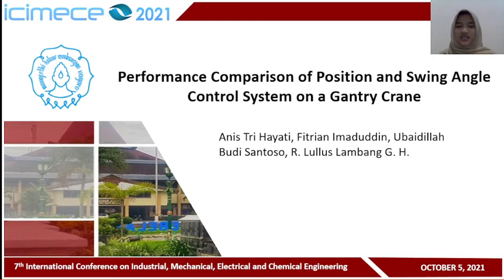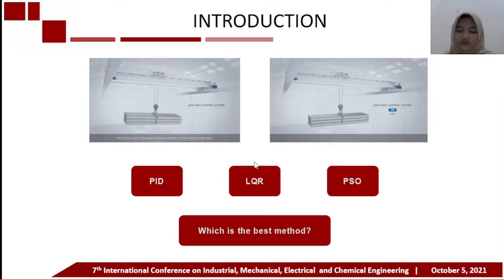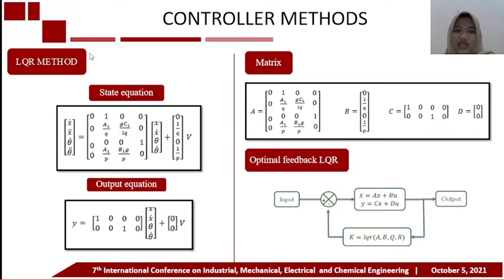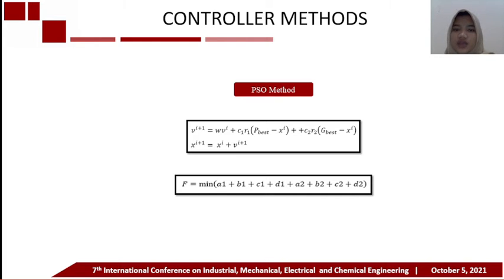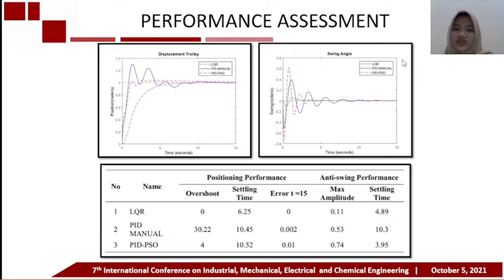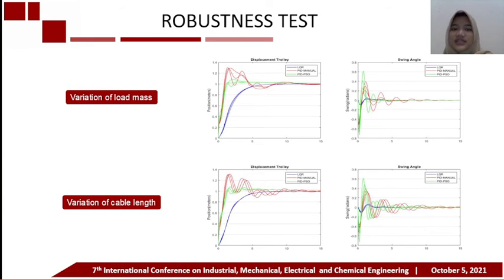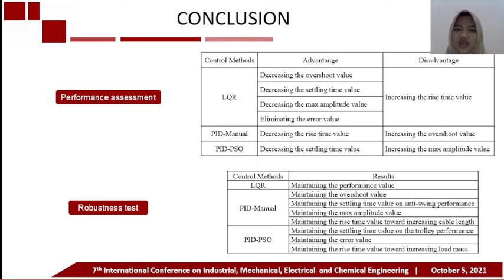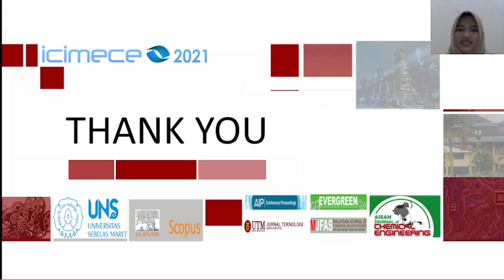ICIMECE2021: ME62-Performance Comparison of Position and Swing Angle Control...-Anis Tri Hayati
Full Title: Performance Comparison of Position and Swing Angle Control System on a Gantry Crane